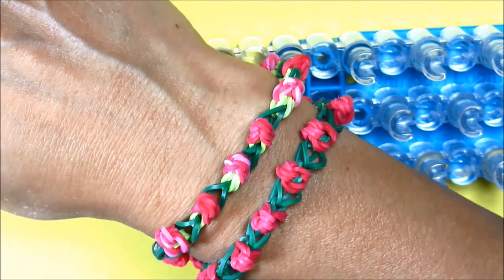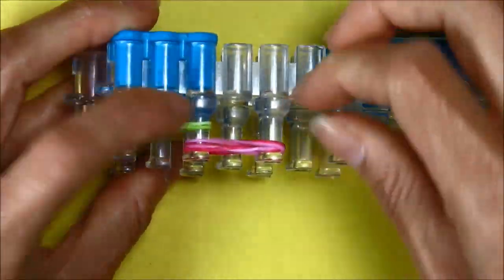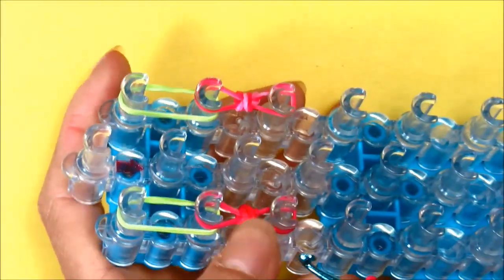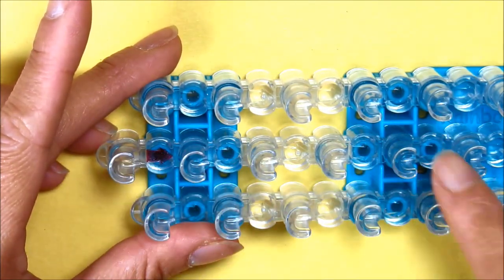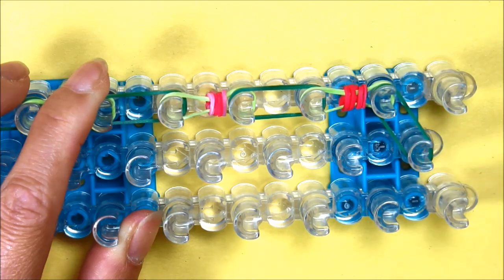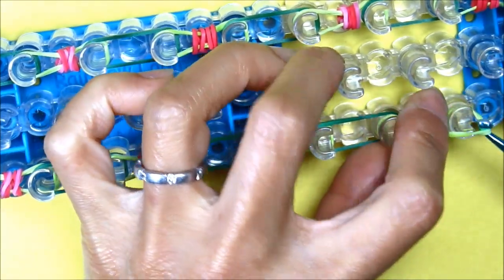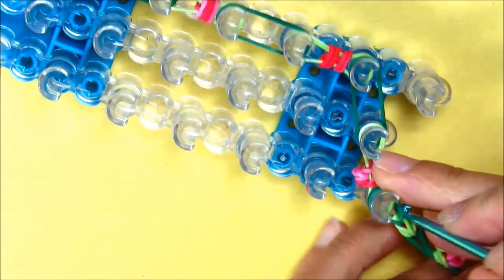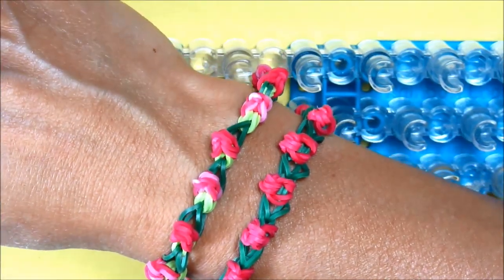Rainbow lLoom Bands Rosebud Loom Bracelet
Step by step instruction to make Loom Bracelet on the Rainbow Loom.  Make this Loom Bands Bracelet on Rainbow Loom, Fun Loom or Crazy Loom.